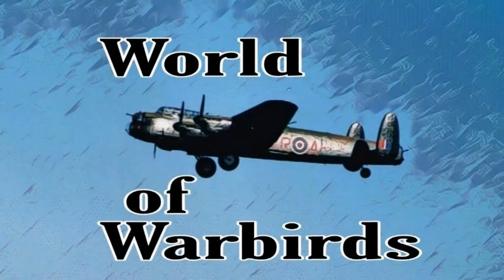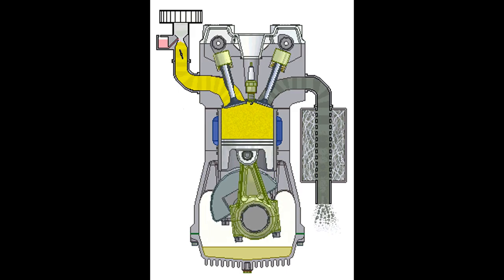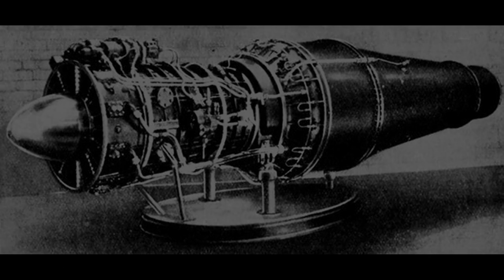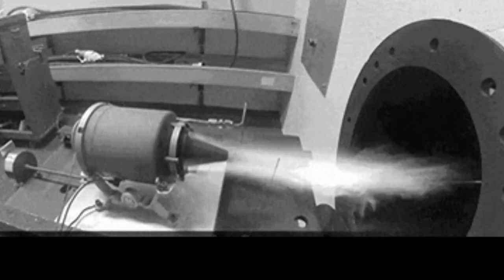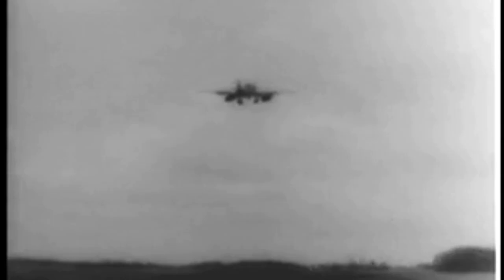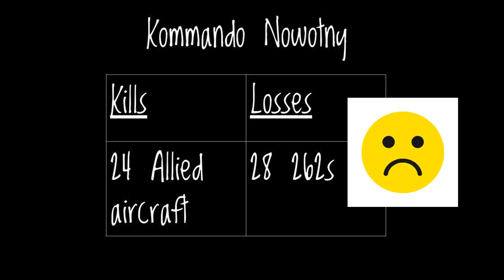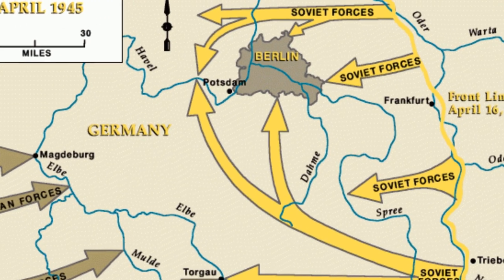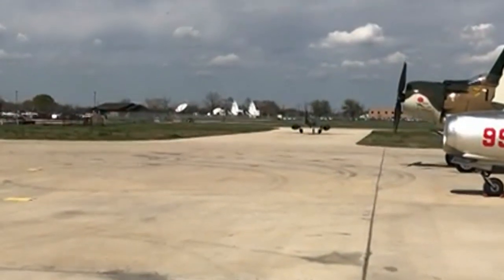First Fighter Jet: The Messerschmitt Me 262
You've been asking for it! Whether it was the Schwalbe (German: "Swallow") or Sturmvogel (German: "Storm Bird"), this bird was revolutionary...and was almost TOO ahead of its time. We start with a quick and dirty look at the history and operation of jet turbines and then roll into the prototypes, production and operational history of this Storm Bird!